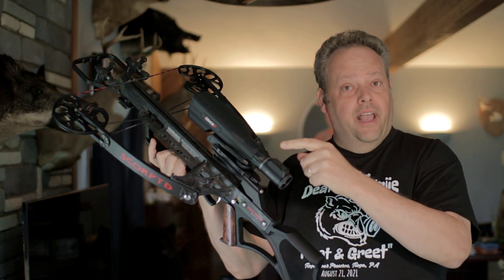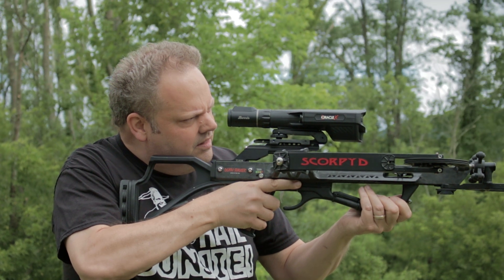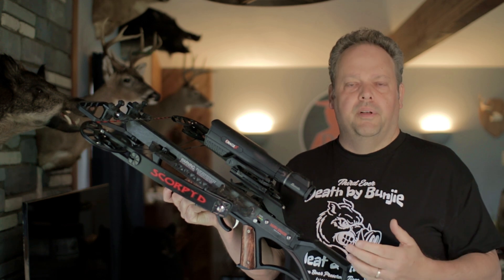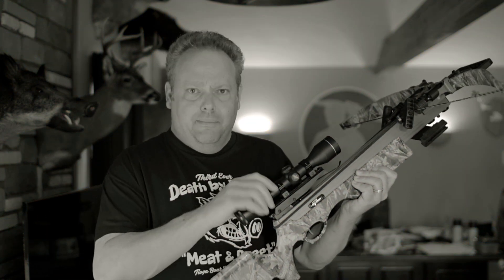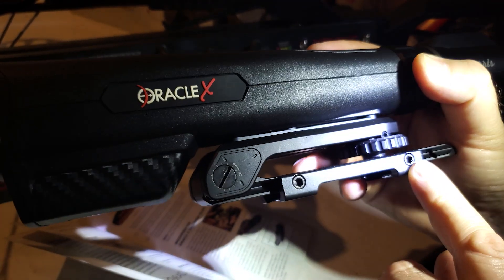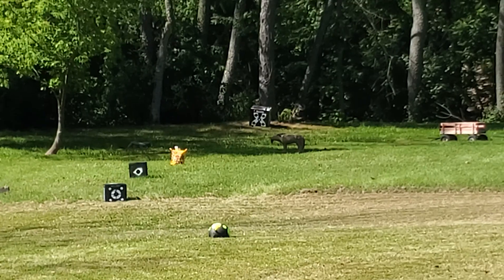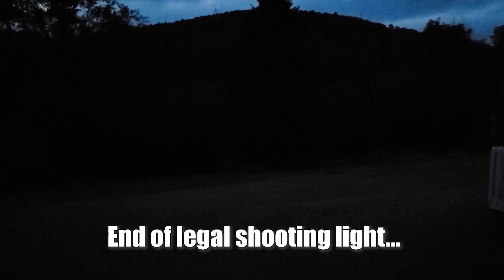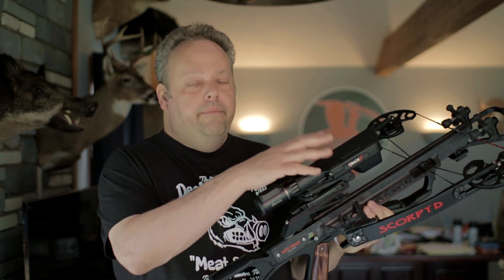Is This SCOPE is a GAME CHANGER for CROSSBOWS?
I broke down and tried out the Burris Oracle X Crossbow Scope. Will it replace the trusty Excalibur Twilight DLX I used for the past decade?

00:00 What are we talking about here? What took them so long to make this thing?
00:36 What on earth is the Burris Oracle X Crossbow Scope?
01:30 Why this scope is a good idea...
03:25 Burris Oracle X vs Garmin Xero X1i--which one is best for you?
05:31 The coolest thing about this scope is...
06:57 How much does this thing cost?
07:11 How to setup the Burris Oracle X on YOUR crossbow (and how NOT to set it up LOL)
08:25 How to sight in the Burris Oracle X
09:54 Dead on at any yardage
10:20 How big is the Burris Oracle X and how much does it weigh?
11:03 How is the Burris Oracle X in low light?
12:16 How is the eye relief on the Burris Oracle X?
13:12 Is the Burris Oracle X legal?
14:19 Forever Warranty, No Questions Asked
14:39 Will I use this scope this year?

Look for my new book in August, 2022.